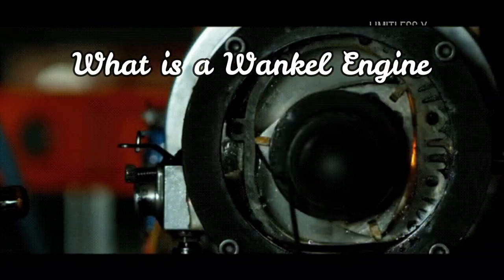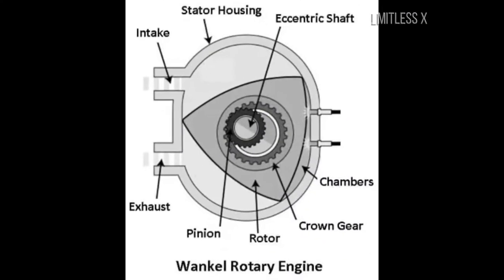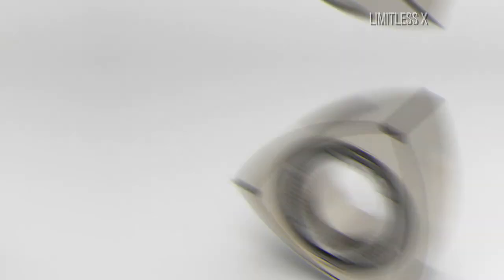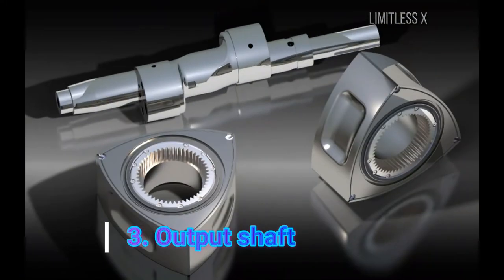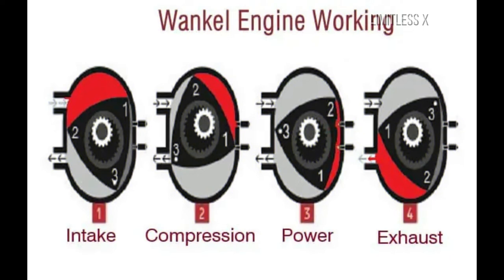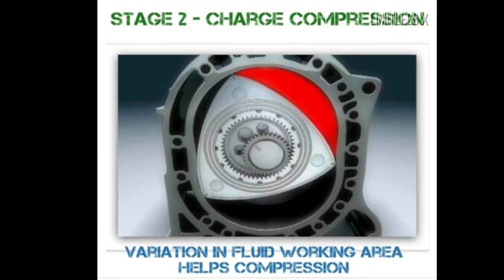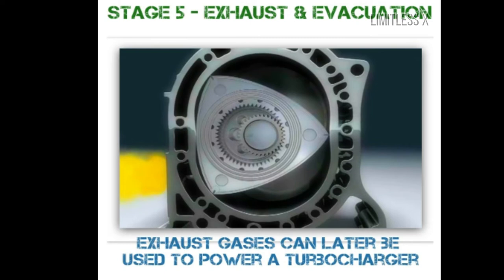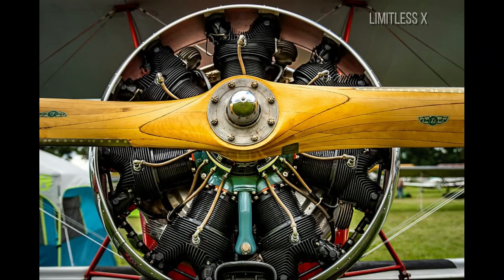What Is A Wankel Engine And How Does It Work?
A Wankel engine is a special type of rotary engine that employs an eccentric motion mechanism to generate power for an automobile.

The reciprocating internal combustion engine has been a ubiquitous source of rotational power for many decades now. However, it came with its own set of complications that made it quite unsatisfactory for one particular gentleman who found it wasteful to use reciprocating motion to generate rotational motion. His frustration resulted in the development of the Wankel engine.